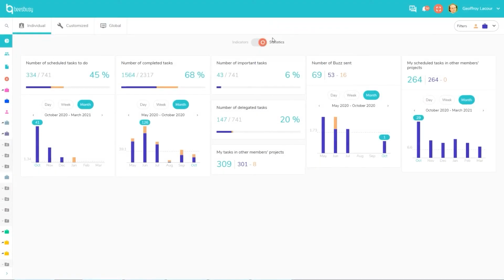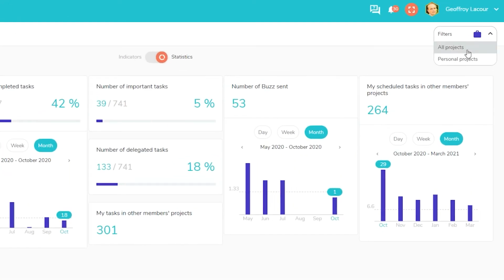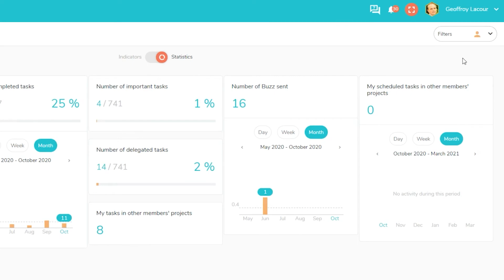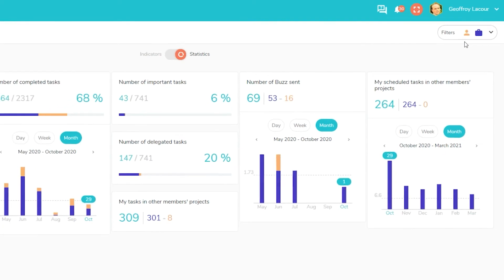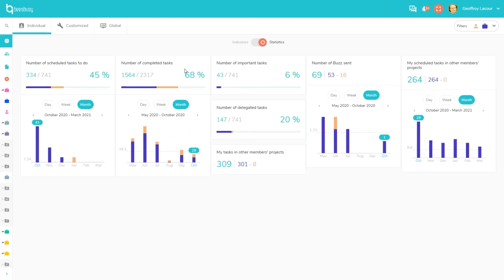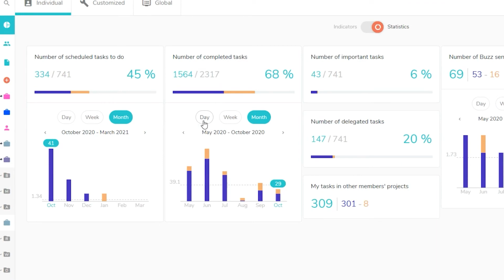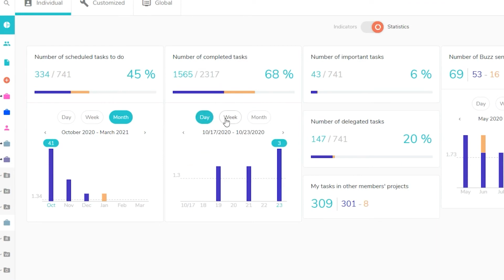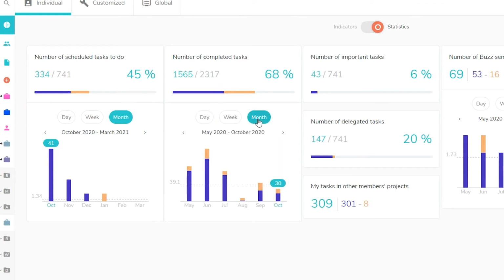[EN] FEATURE - Individual dashboard: Statistics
Beesbusy helps you to manage  your projects by offering powerful, complete and simplified features for an easy use and a considerable time saving.

Learn how to use properly the statistics of the individual dashboard to manage your professional and personal balance. These quantitative indicators allow you to see the progress of your tasks in the form of graphs and percentages.

Optimize your dashboard, centralize information with these different features to improve your management  for effective project management. Watch this short video to organize and visualize the work in just a few clicks!

Video credit: Julien Perocheau & Marine Claveau / Beesbusy